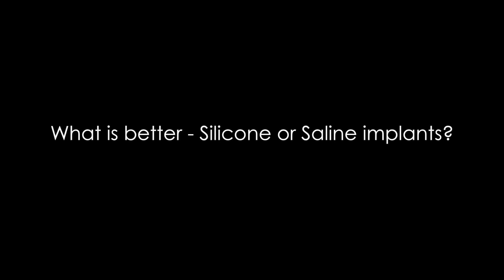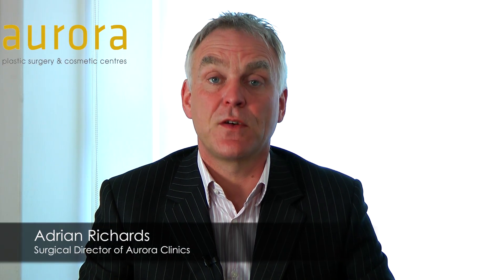Breast Enlargement FAQ - What implant is better? Silicone Vs Saline!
for more information on breast enlargement surgery.

Here we have another edition of our breast enlargement FAQ series, with the topic being discussed is the variants of breast implants. Silicone Vs Saline, which is better?

Basically a Saline implant is just an implant which is filled with a saline solution, which is salt water. A Silicone implant is filled with a cohesive gel, which is not runny like water.

There are pros and cons for each implant. Firstly, the saline implant can be compressed and inflated once inside, which means you can have it inserted through a much smaller incision. Another pro is the fact they aren't silicone, which despite being medically cleared to be within people, some issues can sneak through, like the whole PIP scandal, with non medical grade silicone present in thousands of breast implants.
Cons of saline implants are that they feel more ripply, and look less natural. Also if the implant ruptures, it will deflate very quickly as the water will seep out of the shell.

In regards to the pros for silicone implants, the majority of them look and feel much more natural, and they also keep their form a lot better. If there is a rupture, the implant won't deflate instantly as the silicone is a cohesive gel, which stays in its form.
The cons for it are they can't be compressed and inflated inside, so the incision has to be larger when it is inserted. Also PIP implants were made of a non medical grade silicone as the implants ruptured at an alarming rate, causing the sub standard silicone to mix with bodily fluids and cause all sorts of problems.

Thankfully PIP implants are no longer on the market, and since then implants are becoming more regulated, under much more vigorous testing.